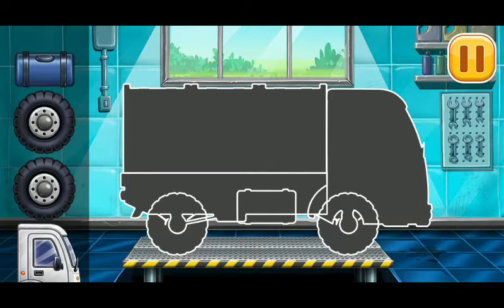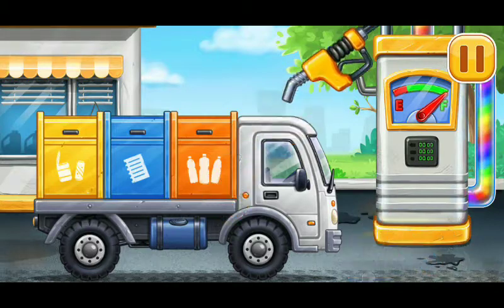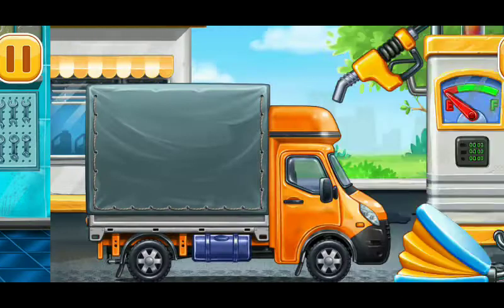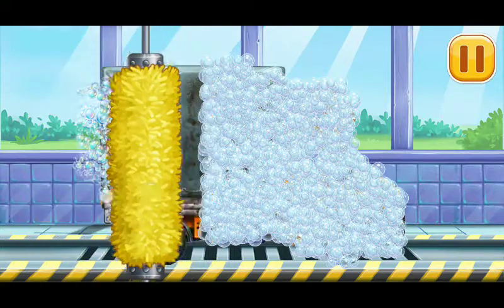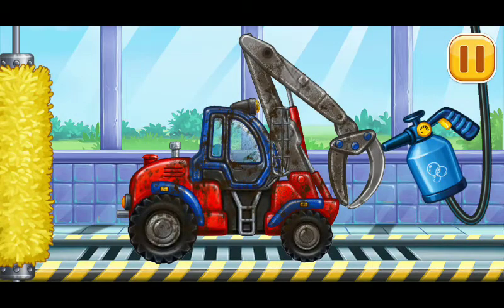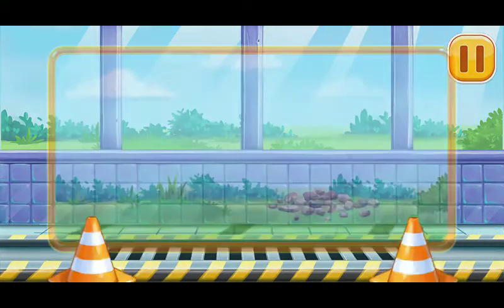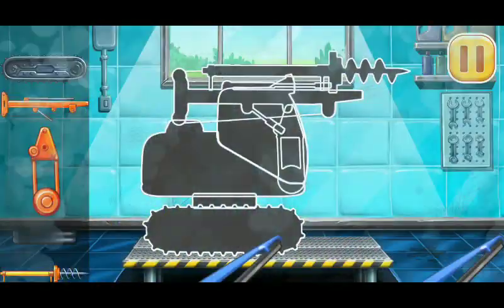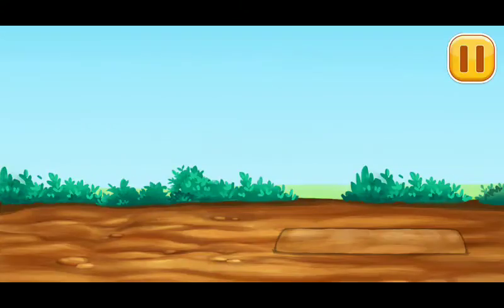BUILDING A HOUSE |🔥VIDEO game , FOR KID'S 😎 , awesome 👍